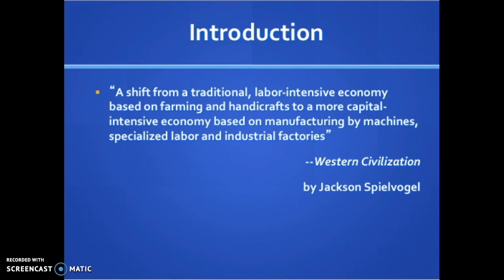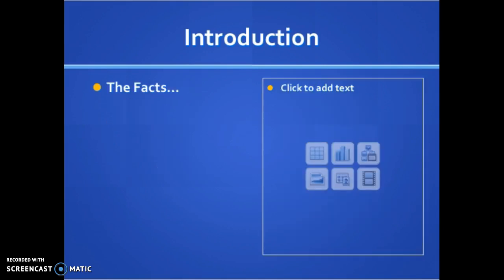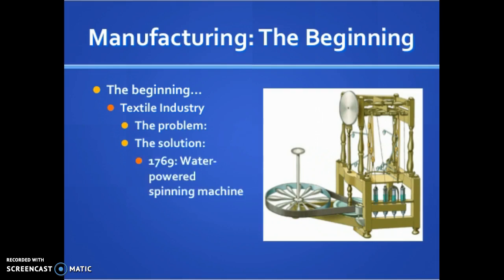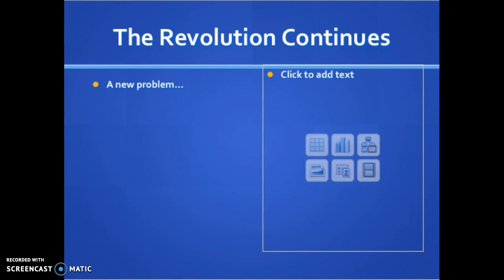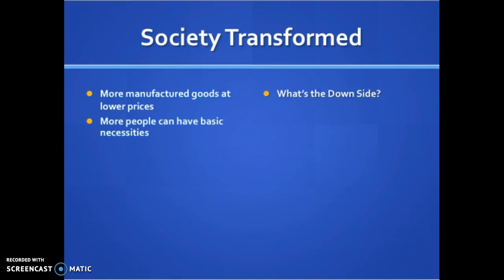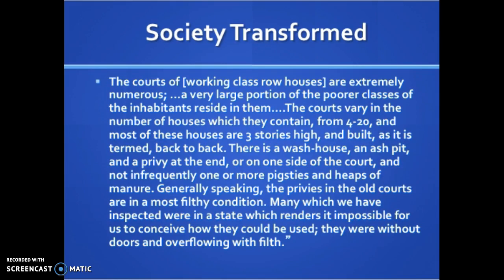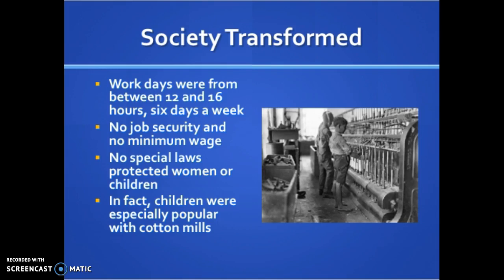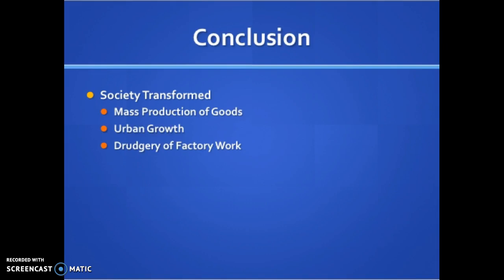HIST102: The Industrial Revolution